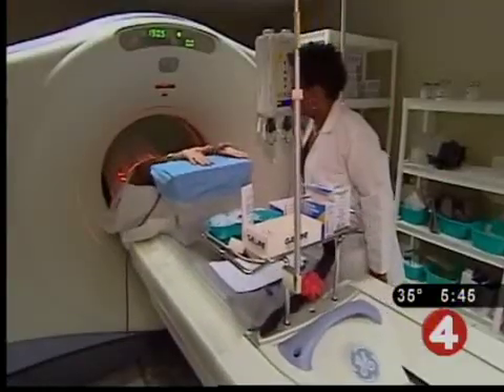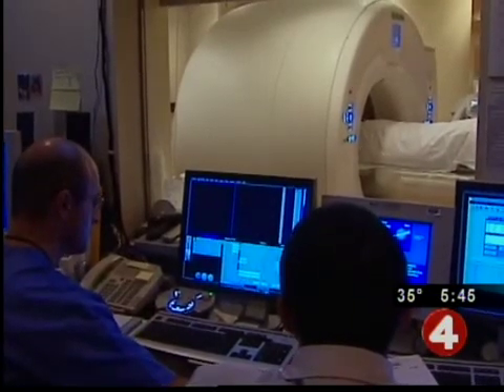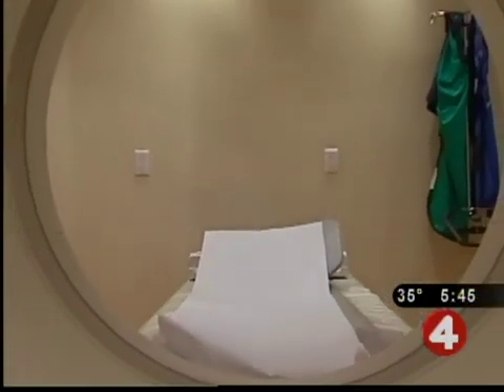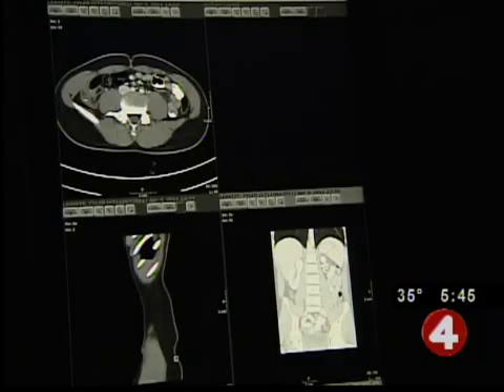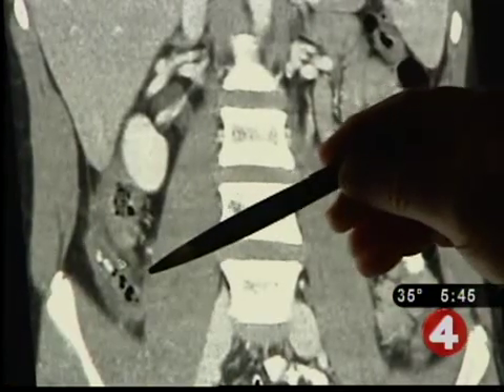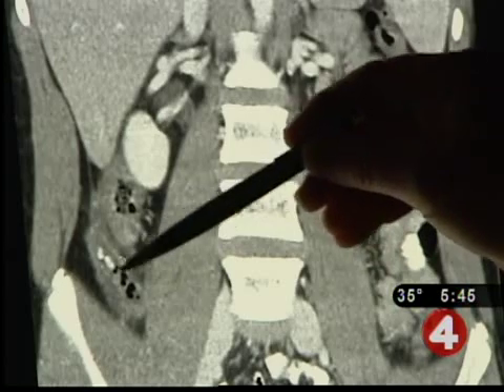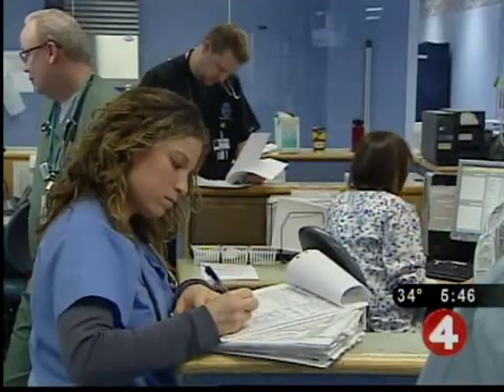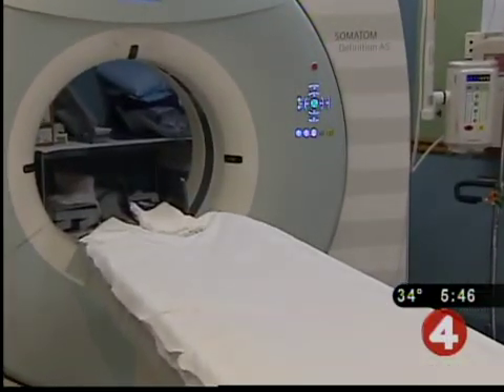Are CT scans for children safe?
Every year, more than a million and a half children have CT scans when they go to an emergency room. Is that too many? And are the scans safe?